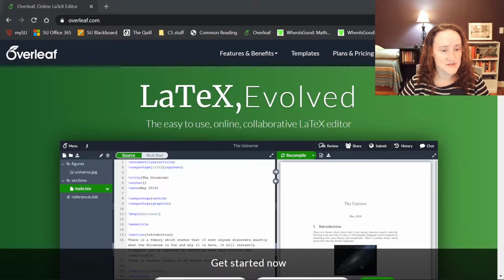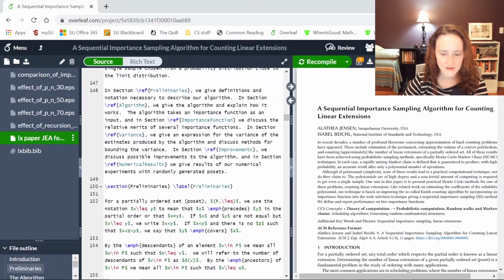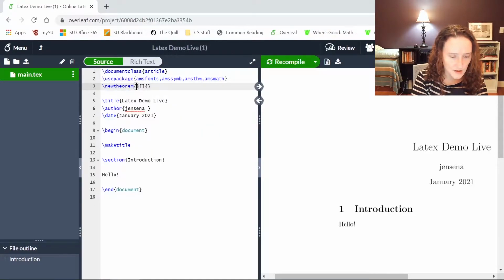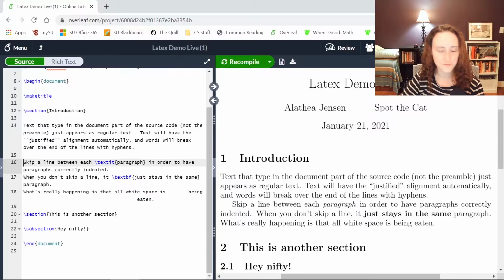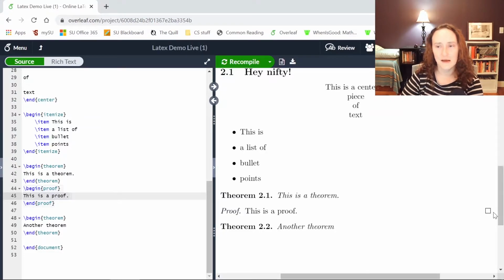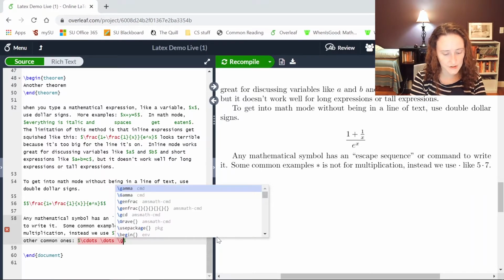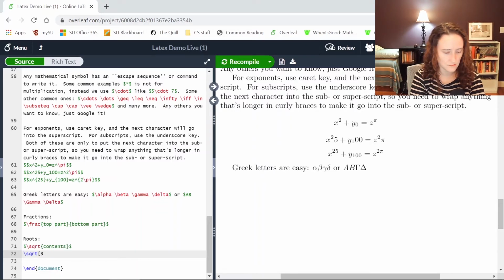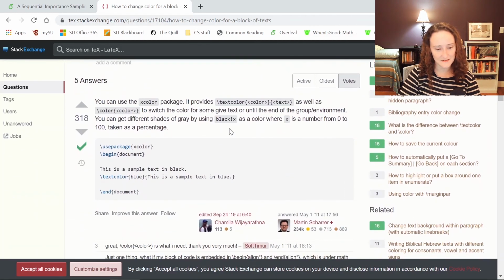How to Use Overleaf and Latex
00:00 -  What is LaTeX?
01:54 -  What is Overleaf?
02:43 -  How to sign up for Overleaf and view your projects
03:12 -  Uploading a .zip project or starting a new project
03:55 -  Sharing projects, making copies of projects
05:24 -  Collaborating in real time
06:02 -  Basic Overleaf interface
06:47 -  Compiling
07:40 -  Jumping between source code and PDF locations
08:55 -  Downloading your PDF
09:14 -  Using spell check
09:32 -  Using autocomplete
10:06 -  Finding and reading compile errors
10:58 -  Resizing panels and zooming
11:45 -  Setting the document class and different document classes
12:58 -  Importing packages and the 4 AMS packages
13:58 -  Defining the theorem environment
14:50 -  Setting the title, author(s), and date
15:34 -  The preamble and the maketitle command
16:16 -  Begin and end document commands
16:38 -  Making sections and subsections
17:09 -  Typing regular text
17:39 -  How to do left and right quotation marks correctly
18:55 -  Making new paragraphs and deletion of whitespace
20:21 -  Making text bold or italic
20:52 -  Comments and toggling comments with ctrl+/
21:55 -  What is an environment?
22:51 -  Examples of environments (centered text, bullet points)
24:17 -  Theorem environment and automatic numbering of theorems
26:28 -  Proof environment
27:23 -  Typesetting math within a line of text
29:19 -  When to use in line math mode and when to use new line math mode
30:58 -  How to typeset math on its own line
32:03 -  Typesetting common math symbols
34:13 -  "The More You Know" song
34:38 -  Exponents and subscripts
37:34 -  Greek letters
38:46 -  Spatial constructions (roots, fractions, summations, etc.)
40:55 -  Named functions (sin, arctan, etc.)
41:53 -  Auto-sizing parentheses
43:45 -  More stuff that exists
45:46 -  How to get help!